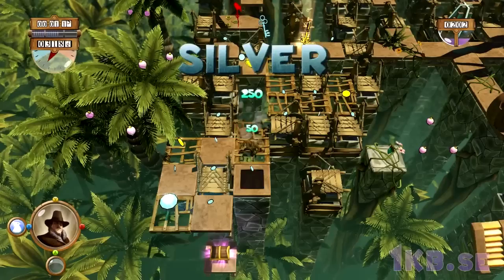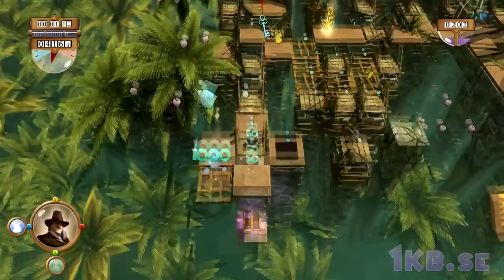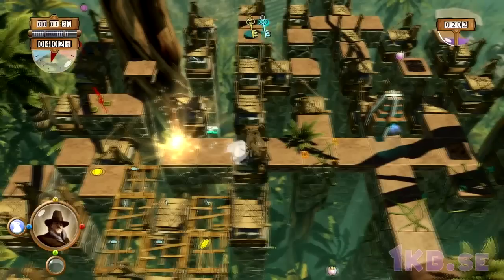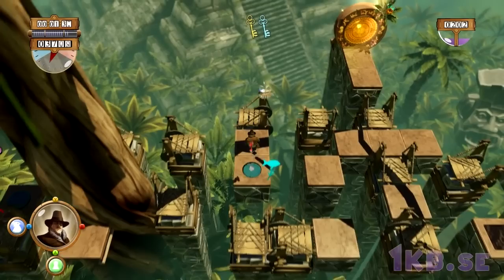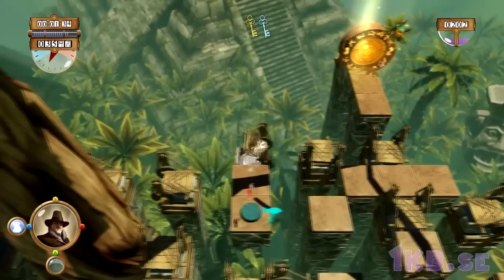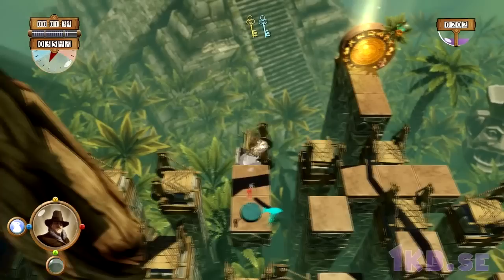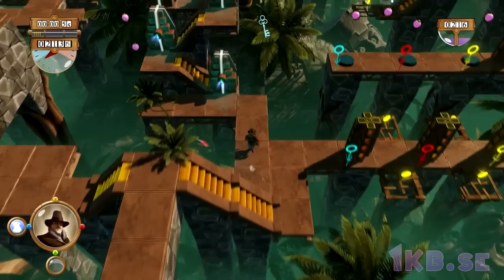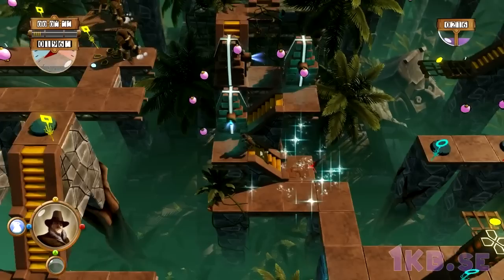1kb TV - Episode 4: Hamilton's Great Adventure (English) [HD]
1kb.se takes a look at the latest and greatest from Swedish developer Fatshark, Hamilton's Great Adventure.